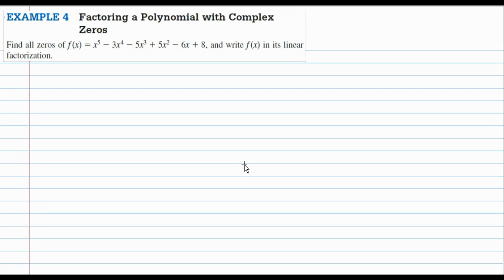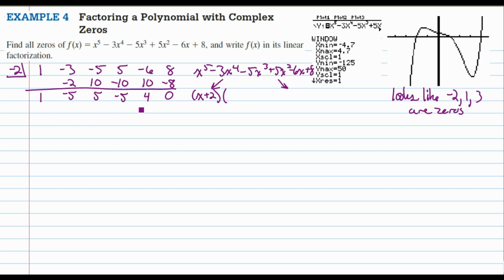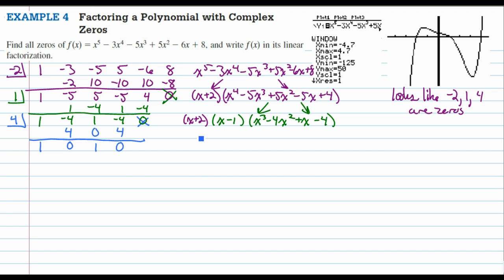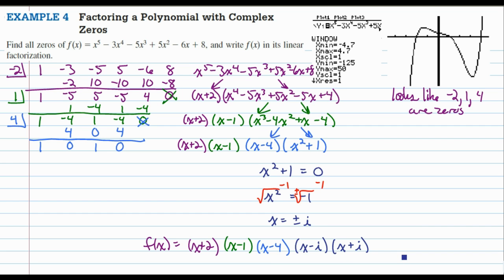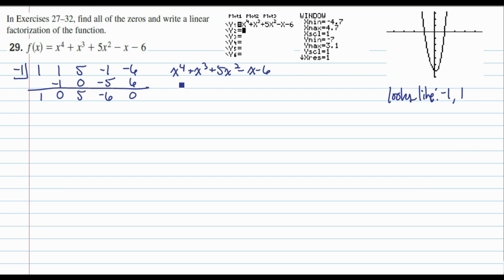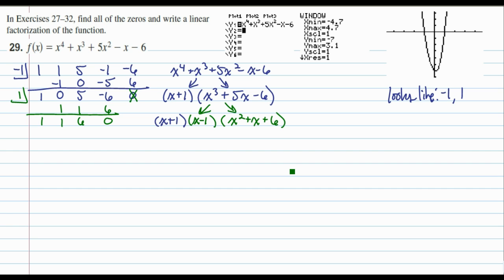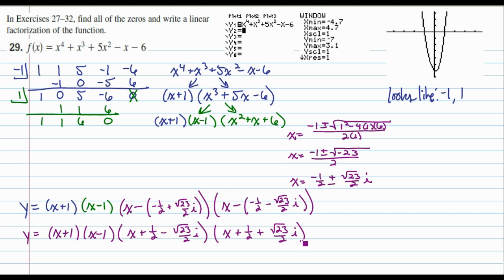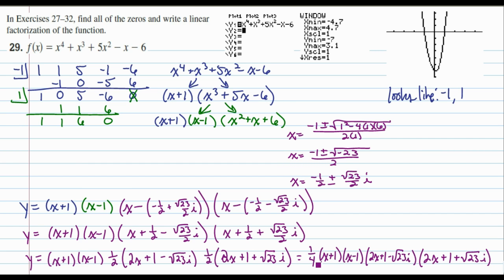Precalc 2 5 ex 4